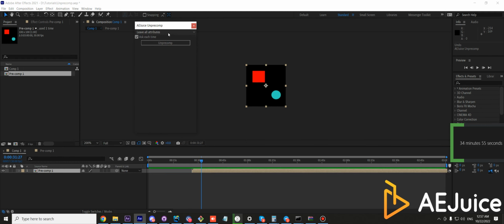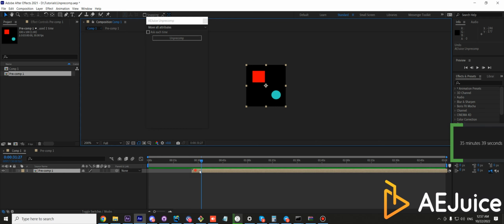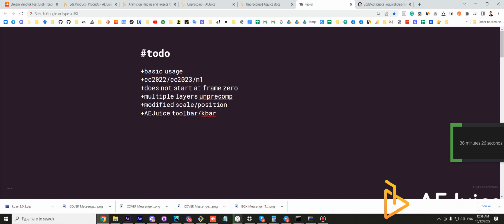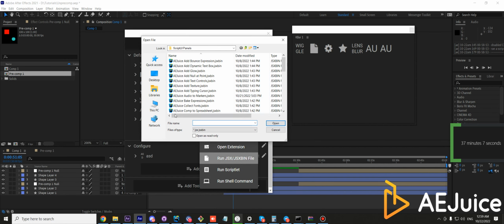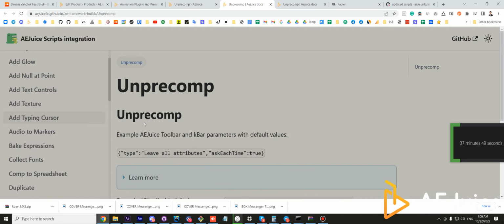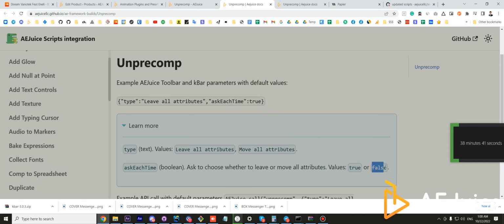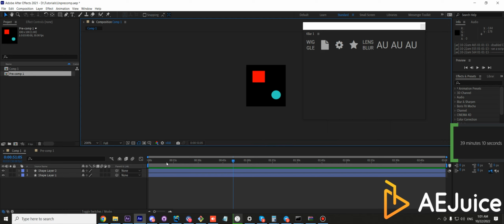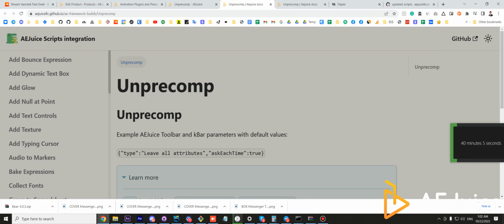AEJuice Unprecomp Script